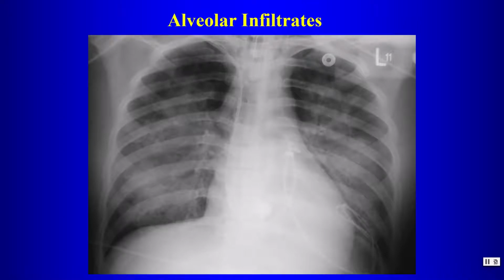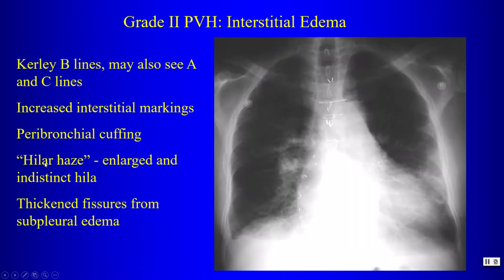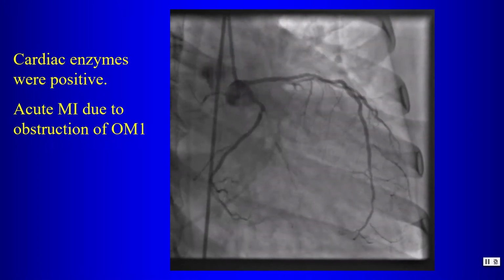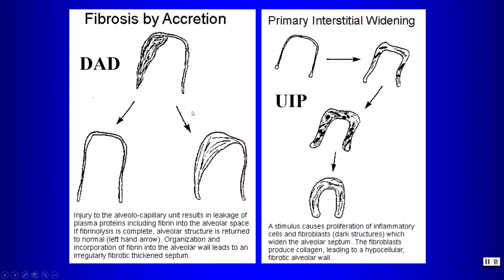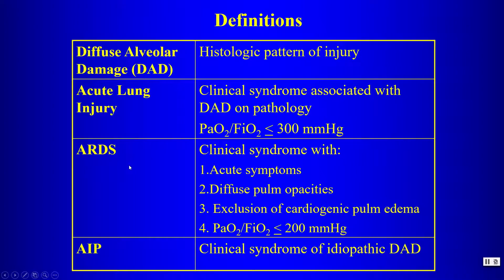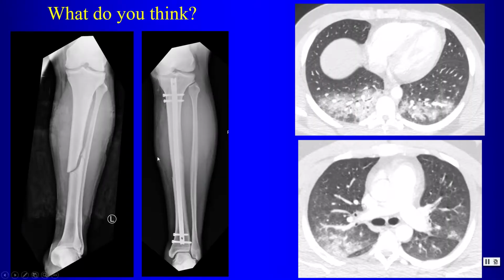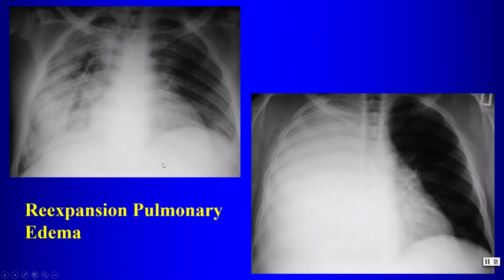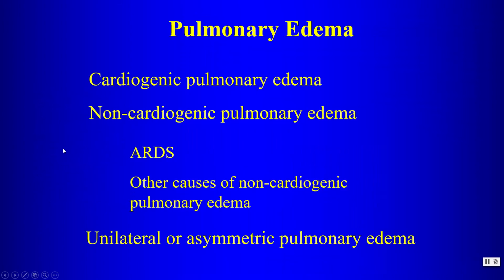7 Pulmonary Edema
Radiology of pulmonary edema